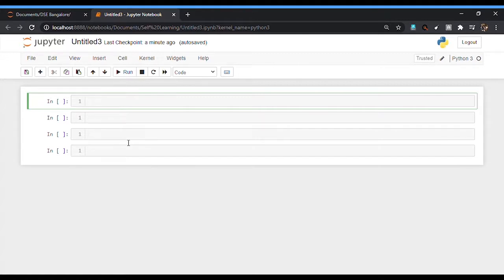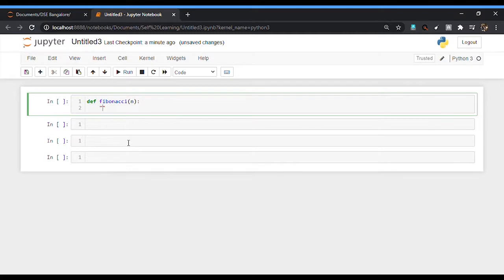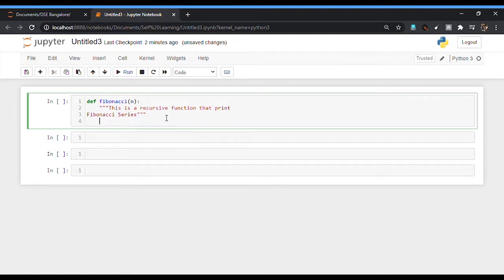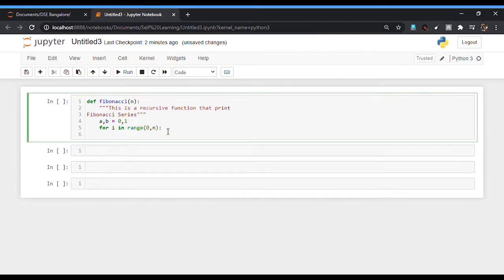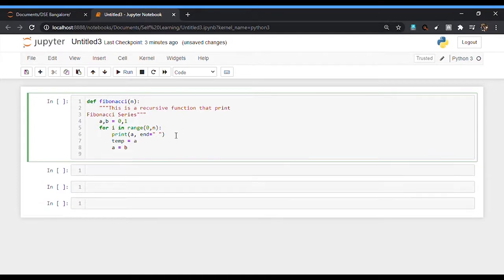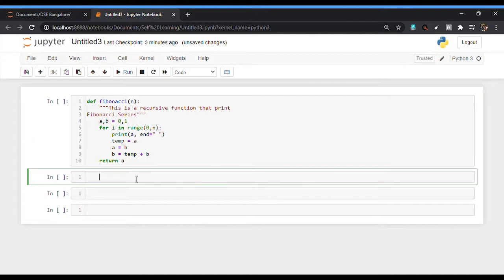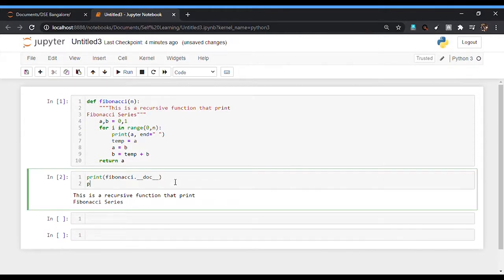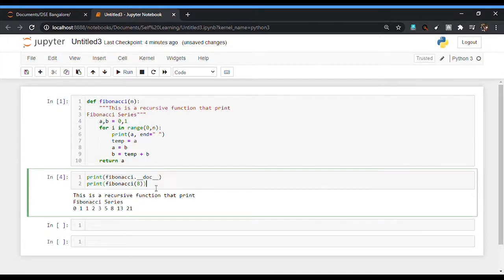Python Program to Find Fibonacci Series Using For Loop | Data Enthusiast | Python Basic Tutorials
Python Program to Find Fibonacci Series Using For Loop